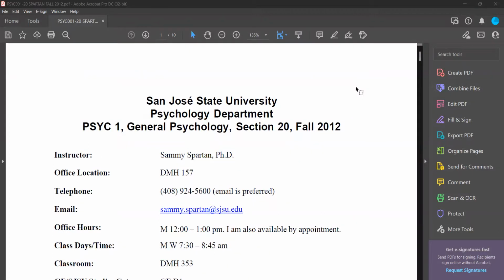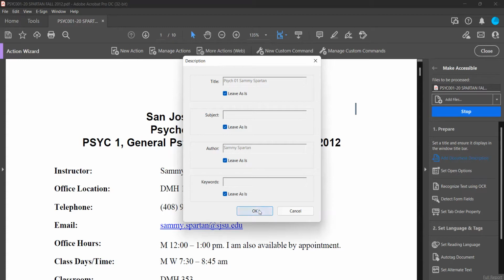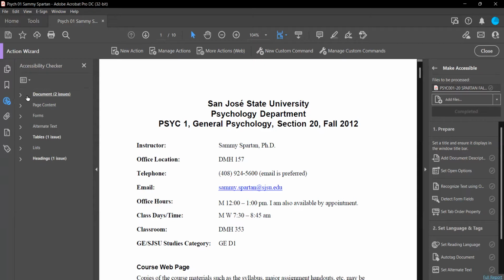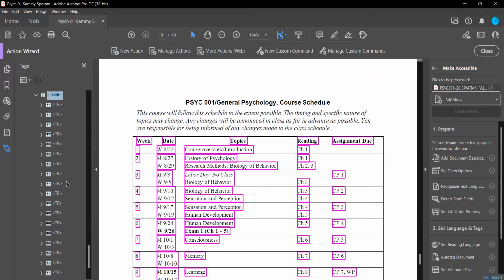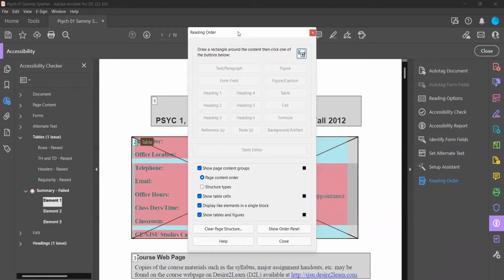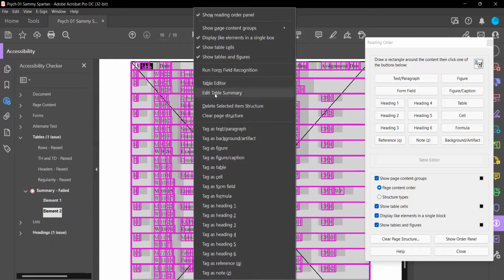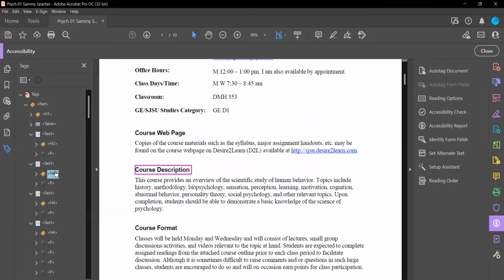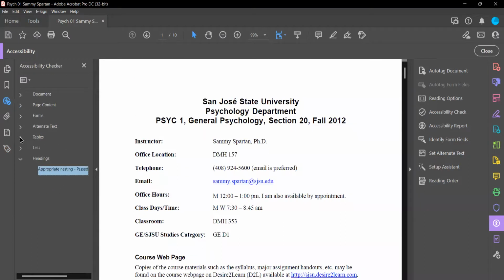How to Check and Fix Common Accessibility Issues in Adobe Acrobat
This is a step-by-step guideline in how to check for accessibility in Adobe Acrobat. This video will also demonstrate how to fix common accessibility issues in Adobe Acrobat.